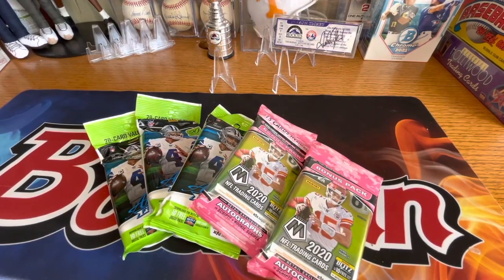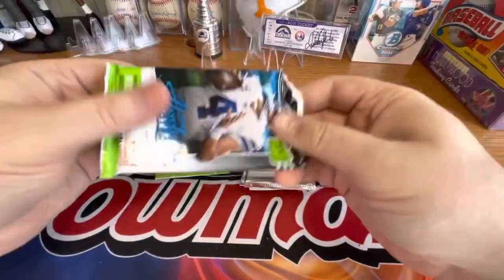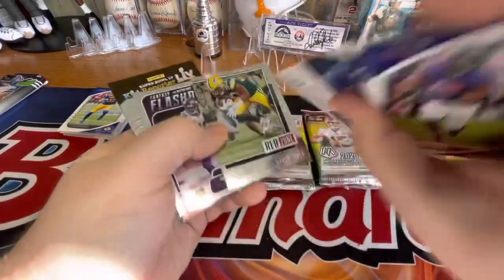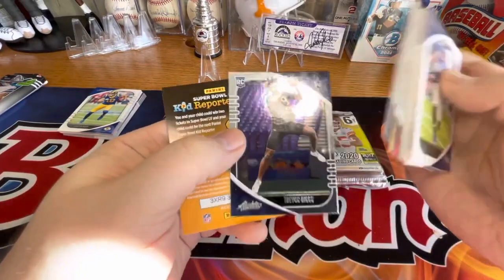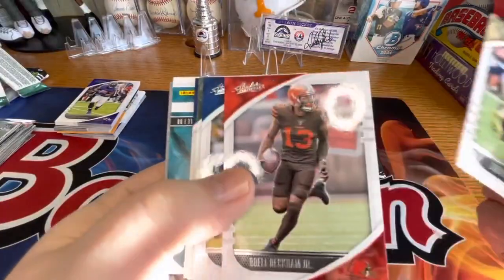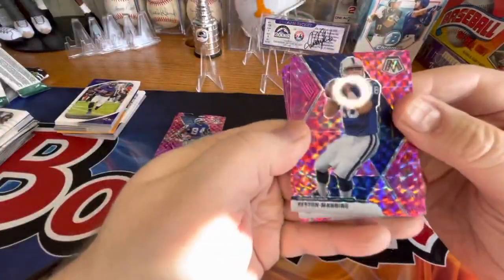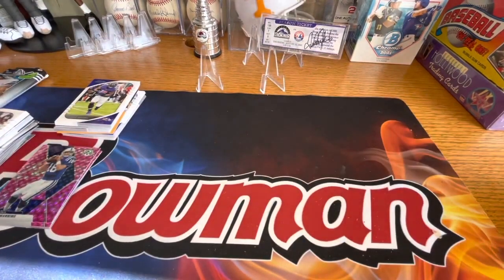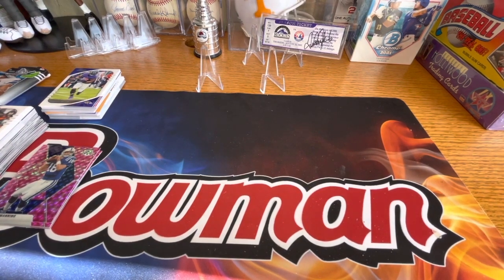2020 Football Rookie Chase - Fat pack rip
2020 Football Rookie Chase - Fat pack rip

Round 2 - FIGHT!

If you would like to sign up to be a sponsor of a future video (You pay for the box or packs, I rip it, and you get the cards sent to you securely in the mail) or if you would like to support the channel, go to Patreon - You can also email about sponsoring a video, check linktree for the email.

The Hobby Hound & 5280 Collectibles (5280 Collectibles for card shows) on other social media sites:

Do you have something you want to send to Hobby Hound or to donate for future giveaways?
Send it “Attn: Just another Mail-day Monday” or “Attn: Donations & Giveaway” to